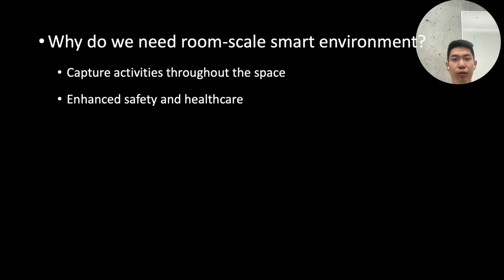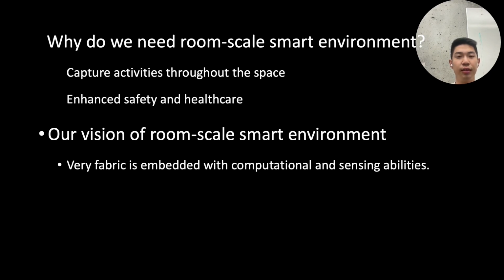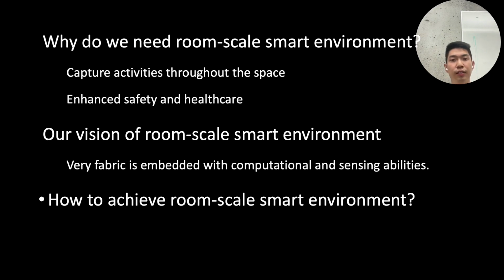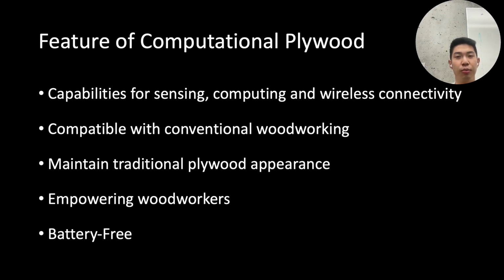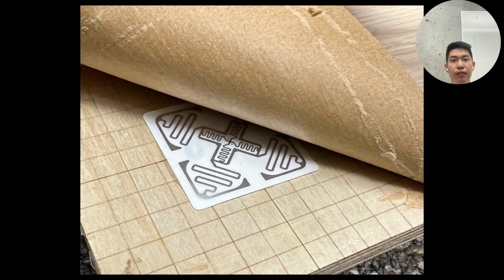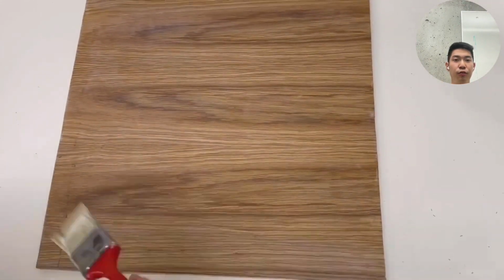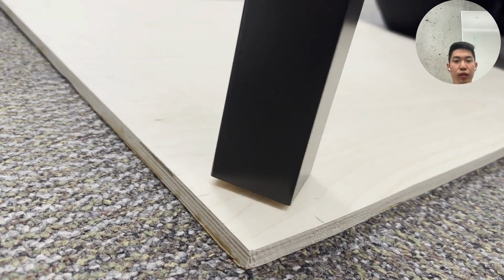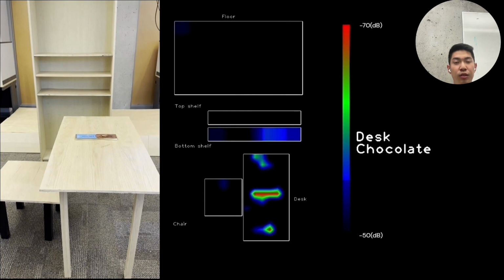Tagnoo: Enabling Smart Room-Scale Environments with RFID-Augmented Plywood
Yuning Su, Tingyu Zhang, Jiuen Feng, Yonghao Shi, Xing-Dong Yang, Te-Yen Wu

Session: Smart Homes and Environments

Tagnoo is a computational plywood augmented with RFID tags, aimed at empowering woodworkers to effortlessly create room-scale smart environments. Unlike existing solutions, Tagnoo does not necessitate technical expertise or disrupt established woodworking routines. This battery-free and cost-effective solution seamlessly integrates computation capabilities into plywood, while preserving its original appearance and functionality. In this paper, we explore various parameters that can influence Tagnoo's sensing performance and woodworking compatibility through a series of experiments. Additionally, we demonstrate the construction of a small office environment, comprising a desk, chair, shelf, and floor, all crafted by an experienced woodworker using conventional tools such as a table saw and screws while adhering to established construction workflows. Our evaluation confirms that the smart environment can accurately recognize 18 daily objects and user activities, such as a user sitting on the floor or a glass lunchbox placed on the desk, with over 90% accuracy.